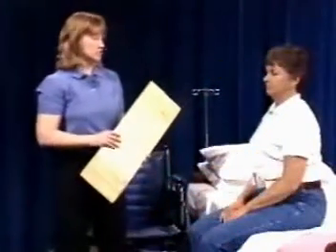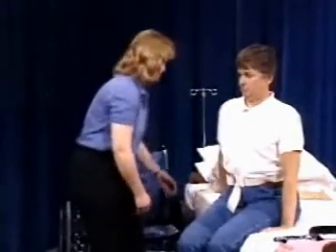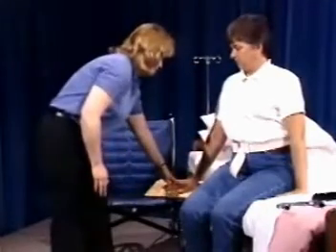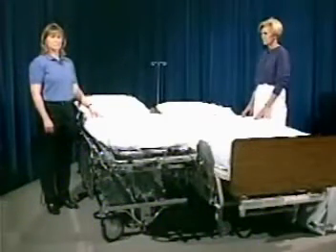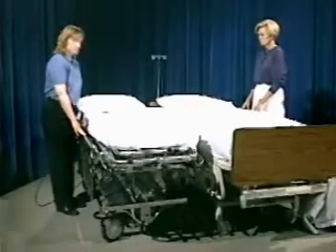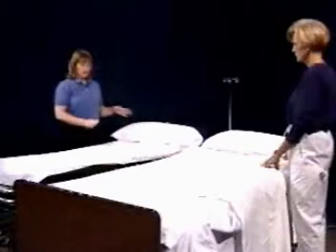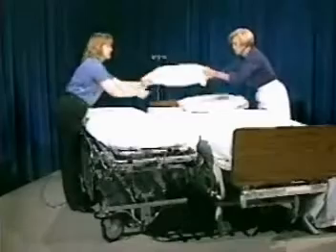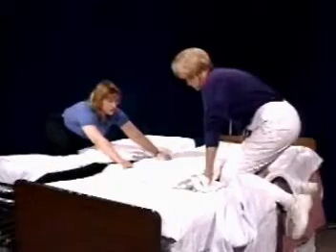Transfer Techniques p.4 of 4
Instructional videos on proper transfer techniques in caring for a patient